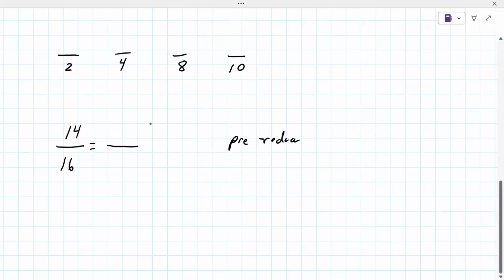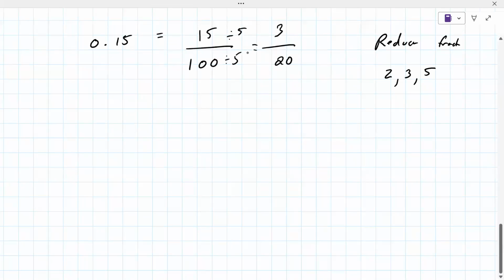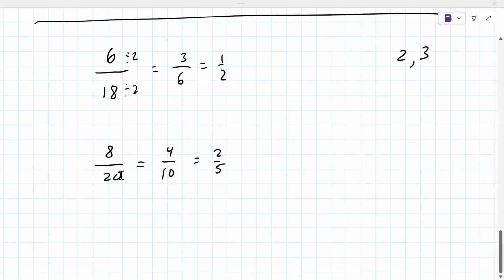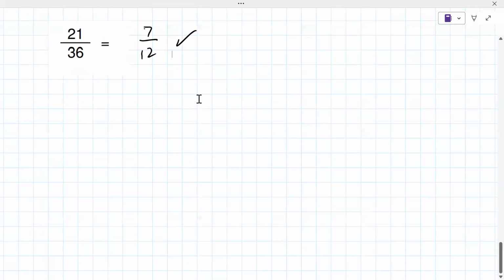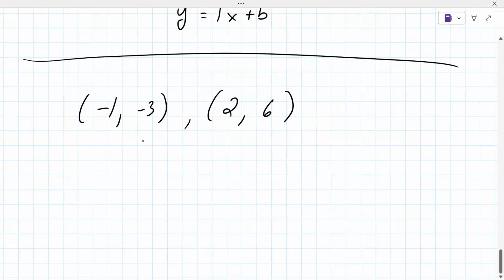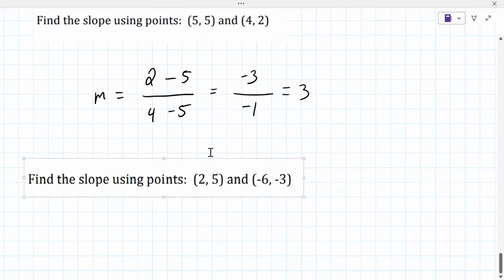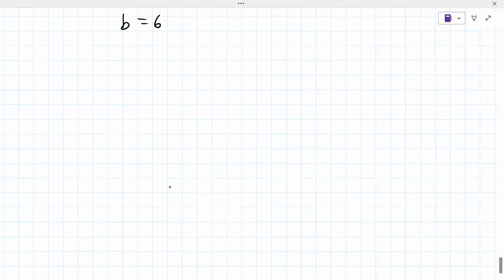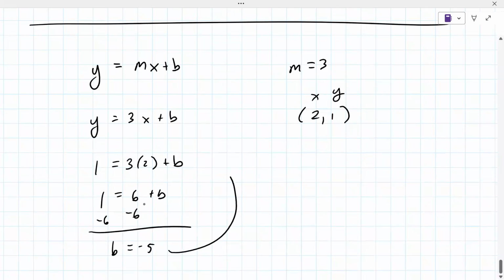Middle School Pre-Algebra Lesson [2023-11-07 at 5pm MST Rylee W]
This lesson covered topics in Pre-Algebra including converting fractions to decimals and decimals to fractions as well as writing equations of lines in slope-intercept form.